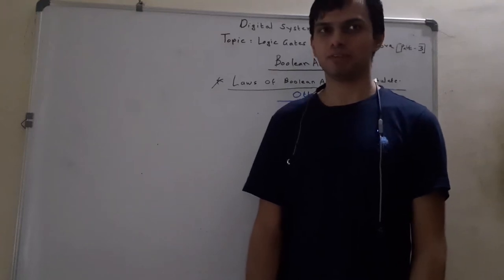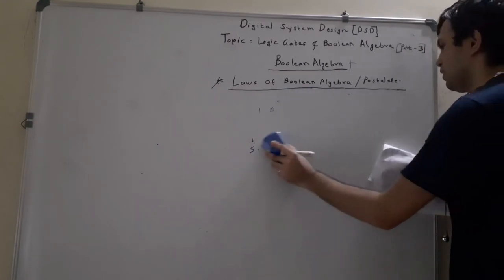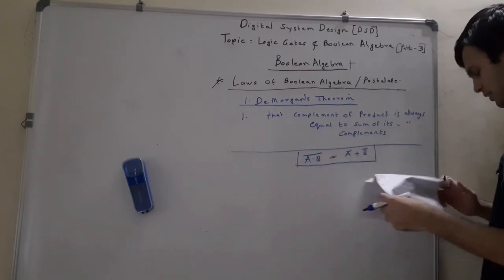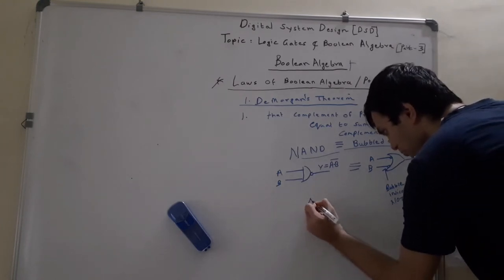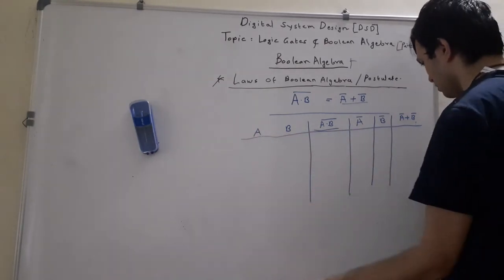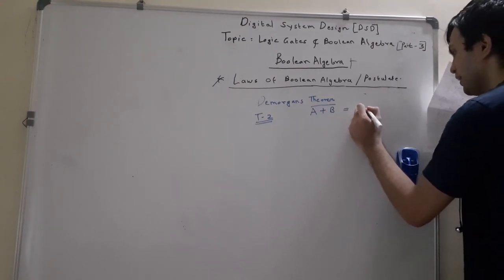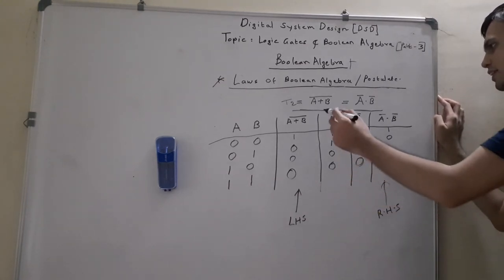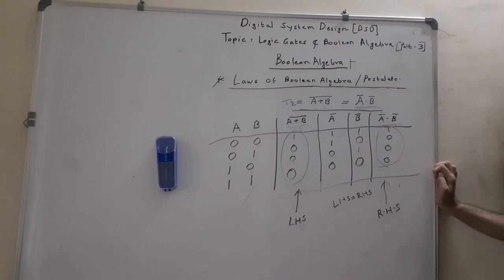DIgital System Design [DSD] :Lec10 :Logic Gates & Boolean Algebra [Part 3] :De-Morgans Theorems.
This is the Part 3 of the lecture on Logic gates and Boolean Algebra. In this lecture, we study  various laws/ Postulates of Boolean Algebra & De-Morgans Theorems in detail.

Keep Watching !!
Click on the bell icon for notifications of all my latest uploads !!